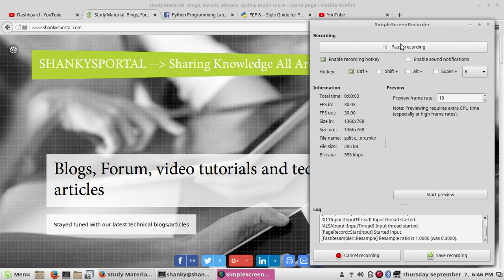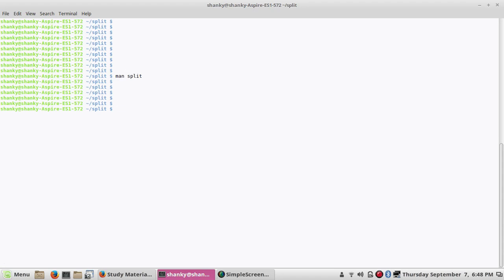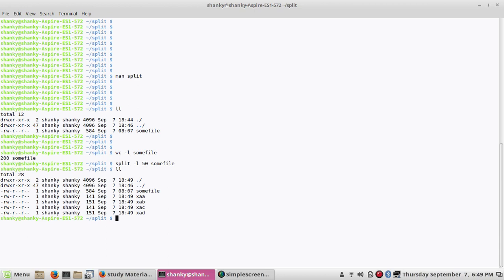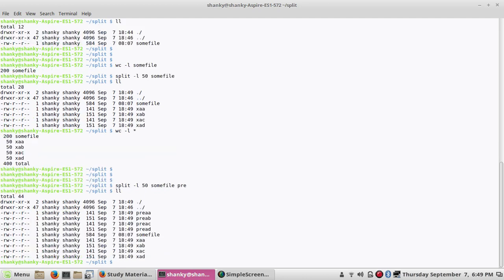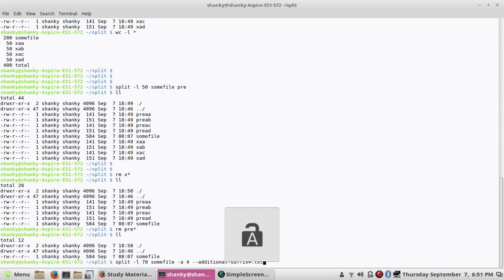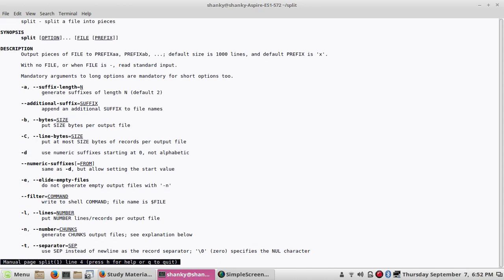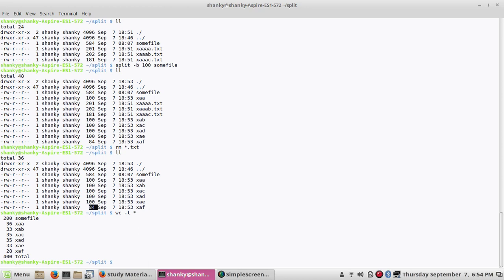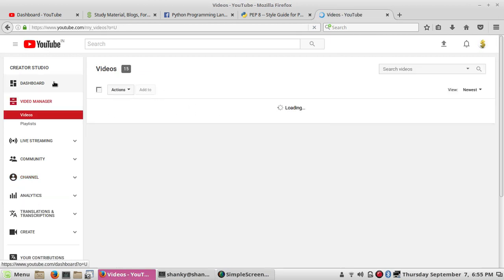Split utility in Linux/Unix : to break huge file into small pieces